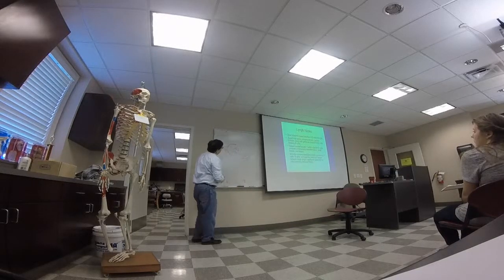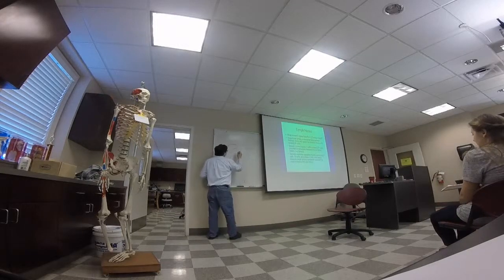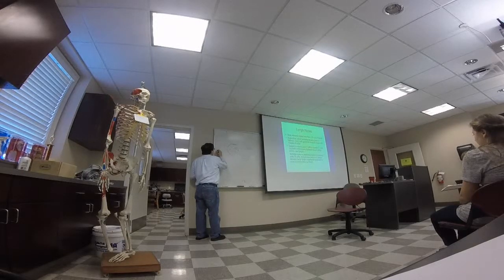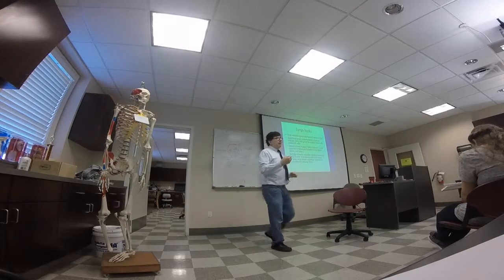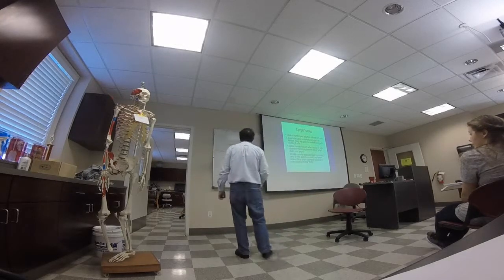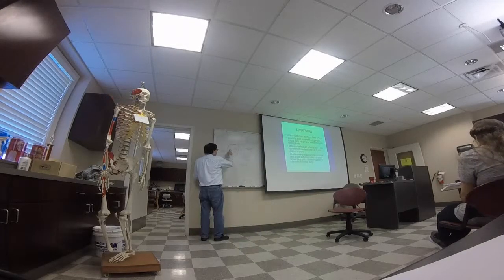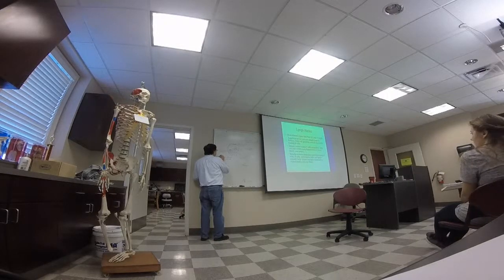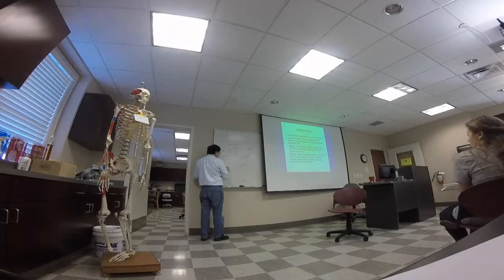Lymphatic System 3